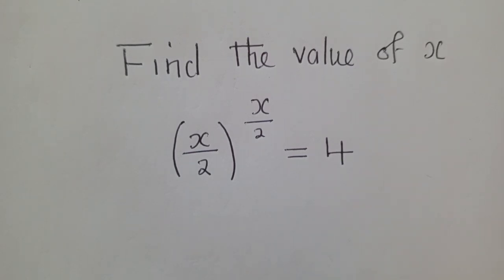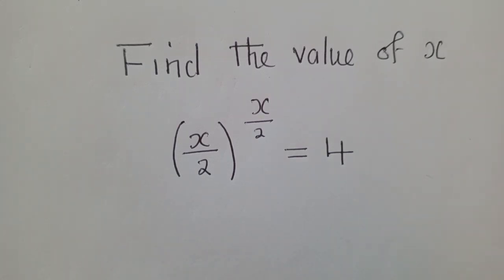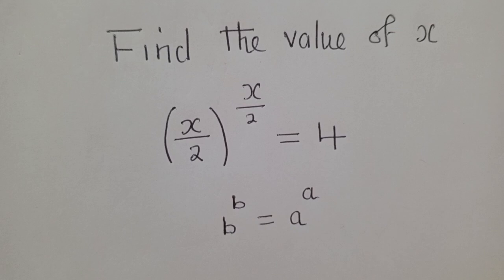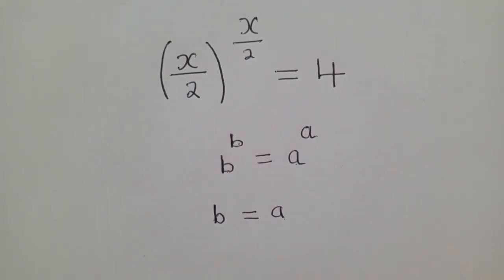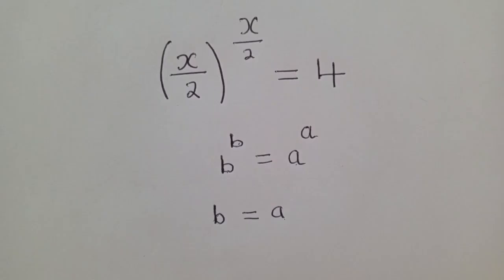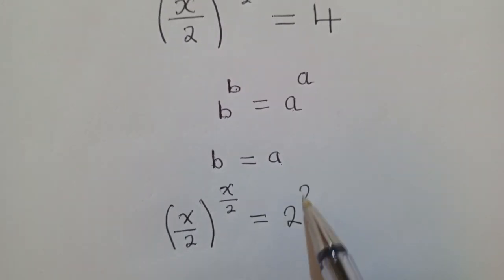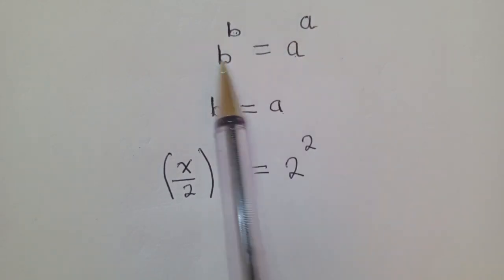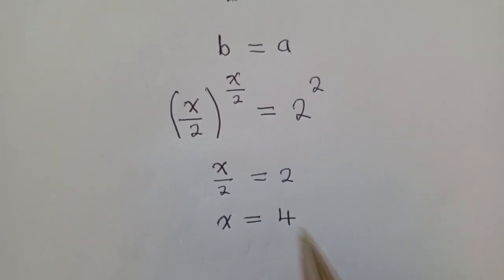Find the value of x |(x/2)^{x/2}=4| Exponential equation - Olympiad